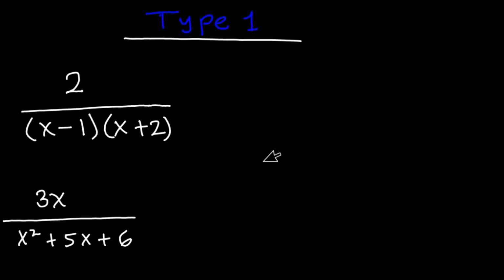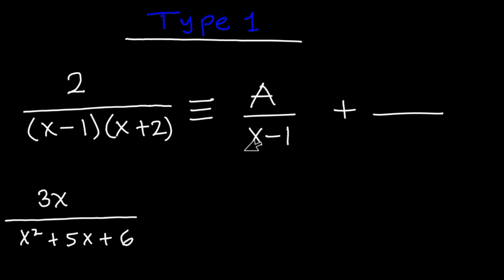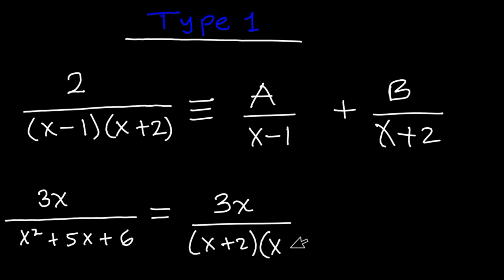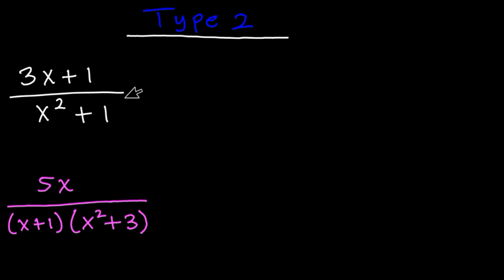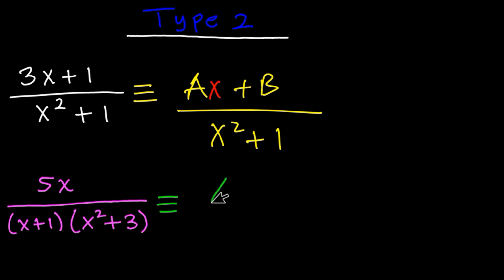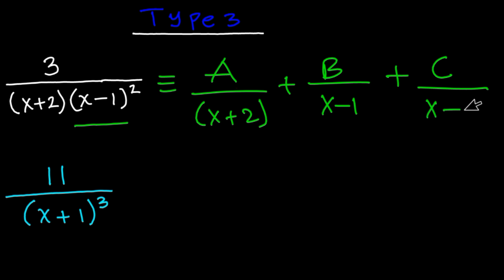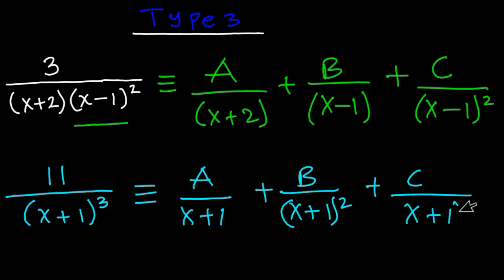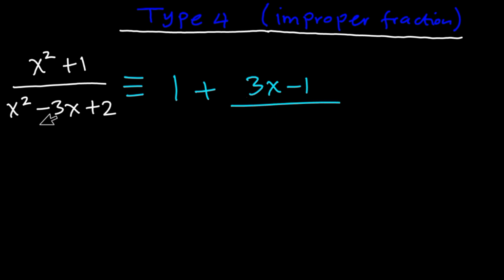Partial Fractions (Type 1 - Type 4)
In this video, we'll walk you through the process of setting up partial fractions for proper fractions. Partial fraction decomposition is a crucial technique in algebra and calculus, especially when solving integrals involving rational expressions. We'll cover the step-by-step approach to breaking down complex fractions into simpler components, making it easier to solve problems and understand the underlying concepts.
How to handle different types of denominators, including linear and quadratic factors